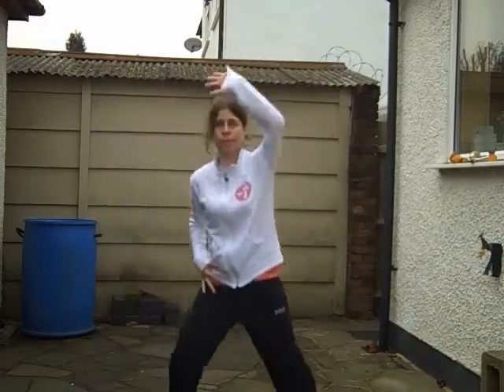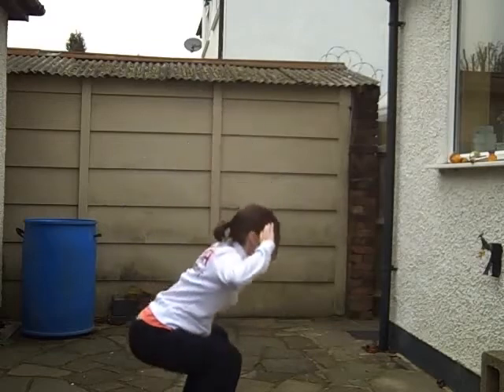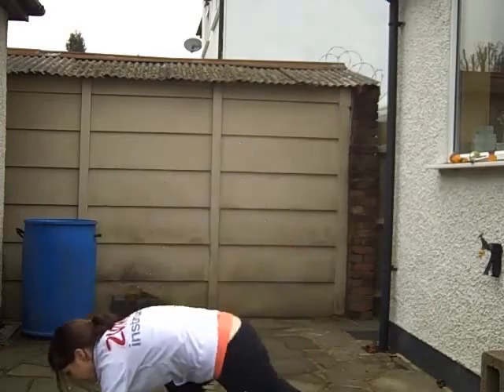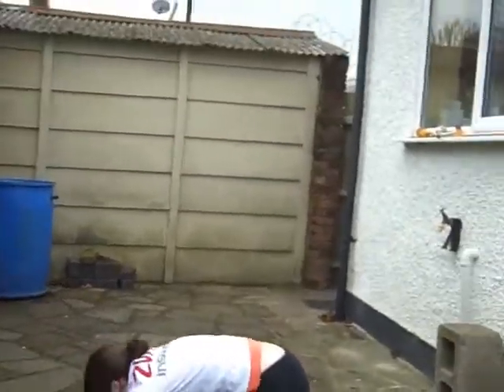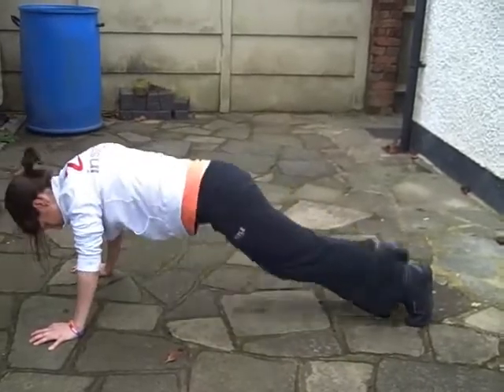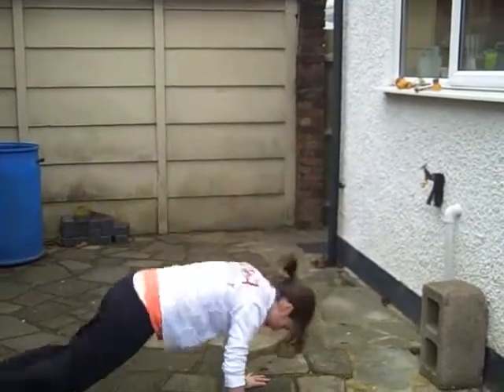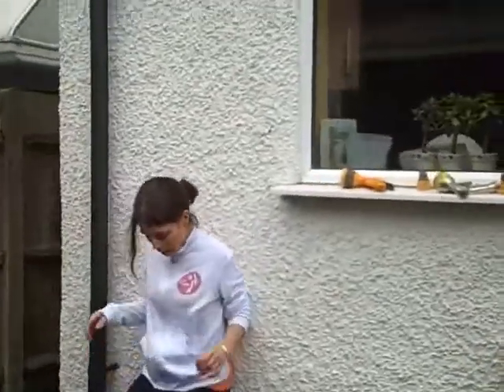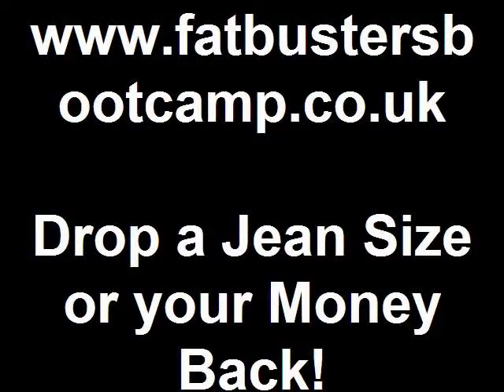FatBusters Bootcamp - HurtLocker Workout